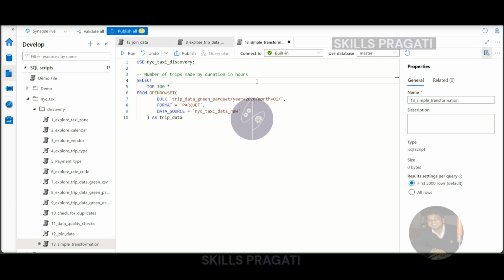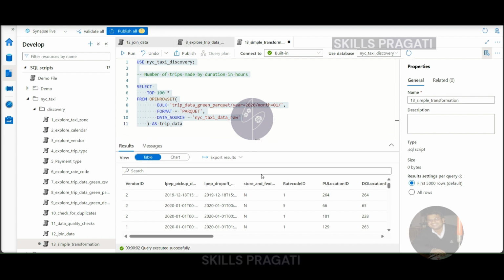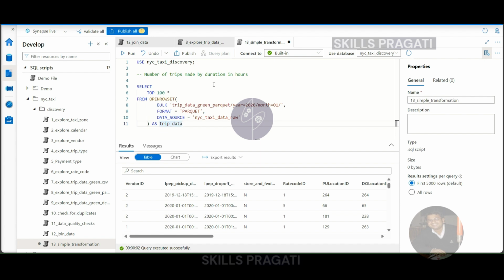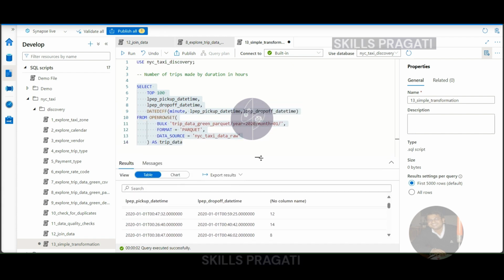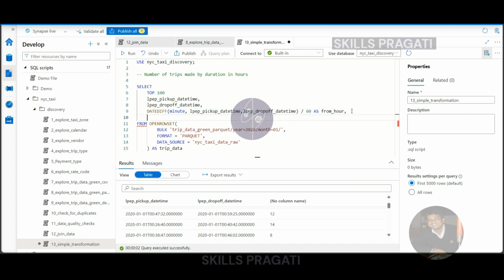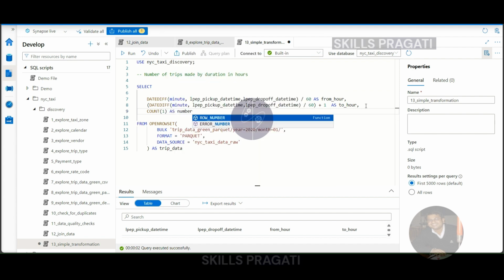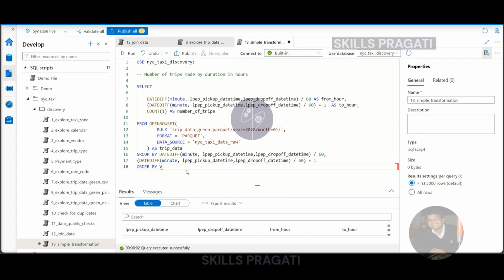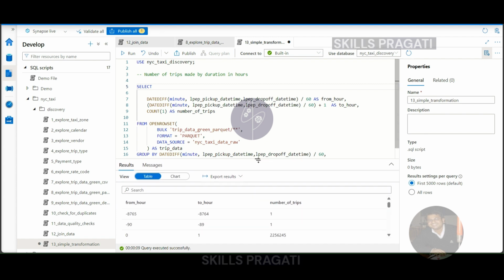How to Transform Data In Synapse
Learn how to transform and clean data using SQL queries and other techniques. Understand how to handle data inconsistencies, missing values, and data types.